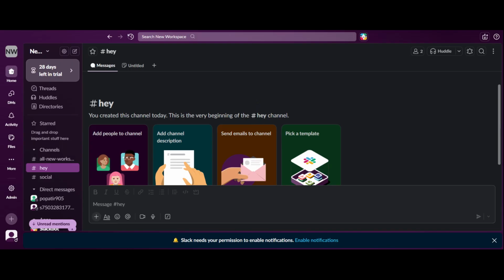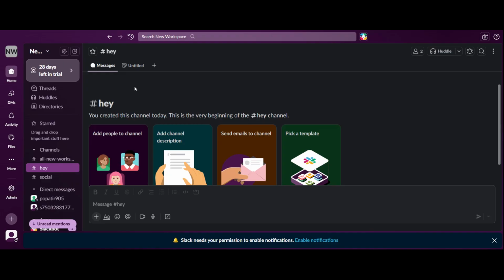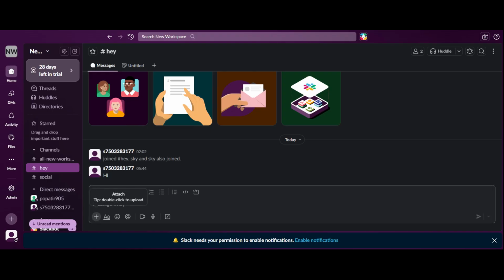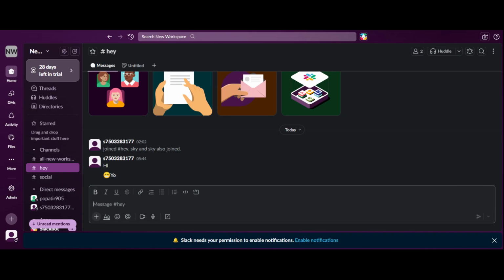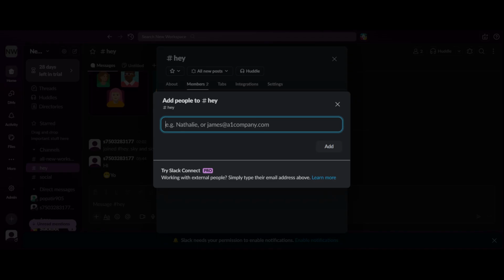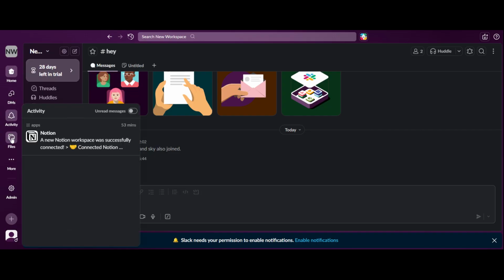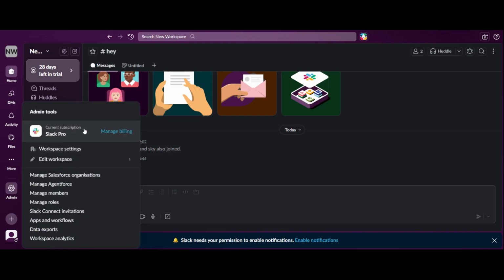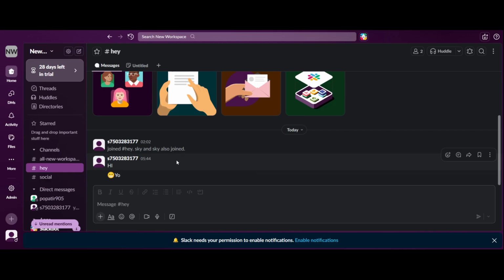How To Use Slack (2026 Easy Guide)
Learn how to use Slack step by step, including messaging, file sharing, inviting people, and using huddles for meetings.
Perfect for beginners who want to master Slack quickly and easily.

Timestamps:
00:00 Intro and what you’ll learn
00:21 Opening Slack and workspace overview
00:46 Sending messages and using the chatbox
01:22 Uploading files, emojis, audio, and video
01:58 Inviting people to your Slack workspace
02:22 Using Huddles for meetings
02:46 Left sidebar menus and tools
03:09 Channels, DMs, and navigation